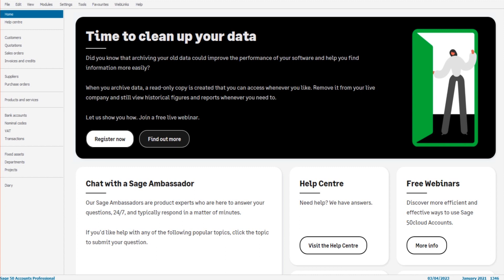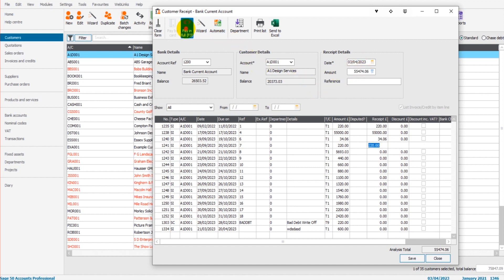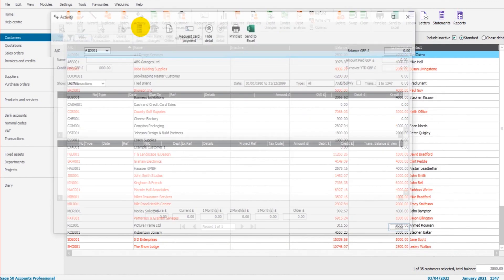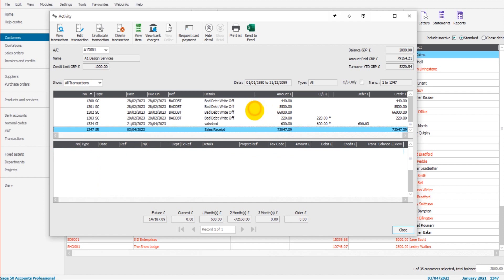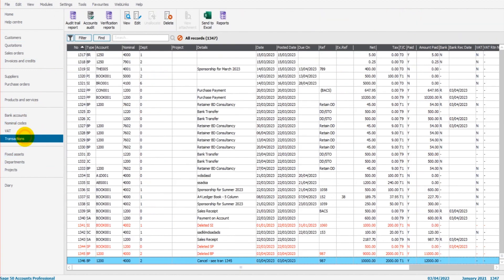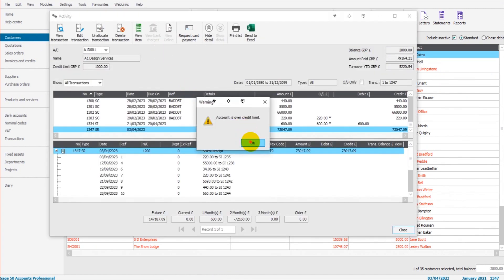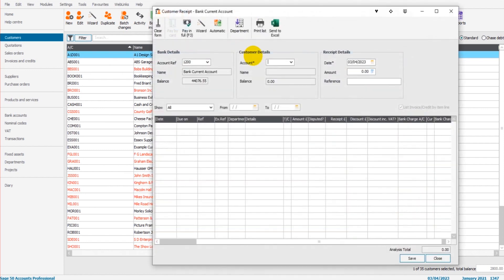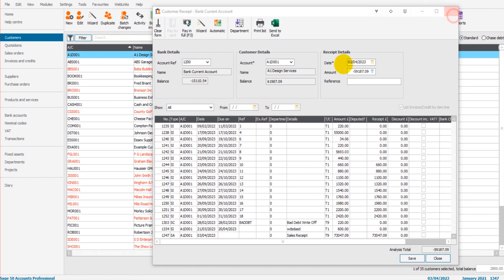How to un-allocate payments on Sage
In this video, I teach how to un-allocate transactions and payments on Sage 50cloud and Sage 50 Accounts.